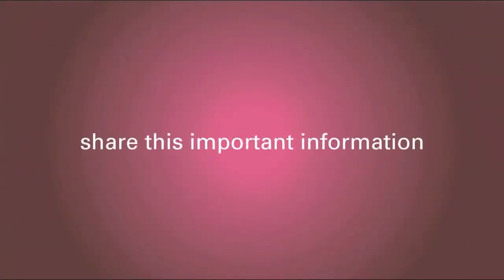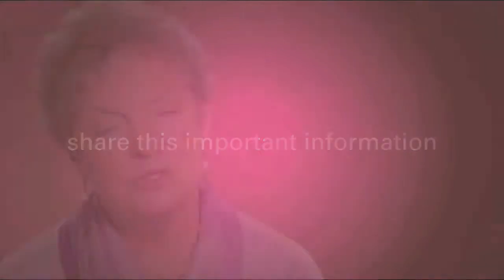What Does A Breast Cancer Treatment Facility Look Like?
In this video, Dr. Forouzannia describes what a typical cancer treatment facility looks like and the components that comprise it.